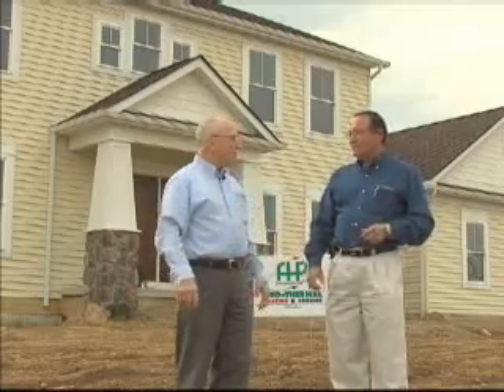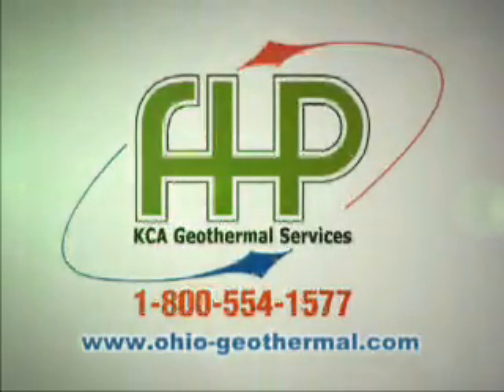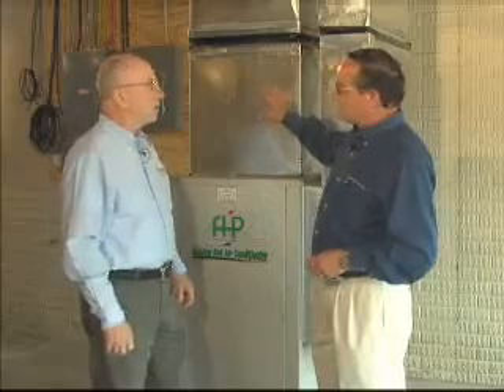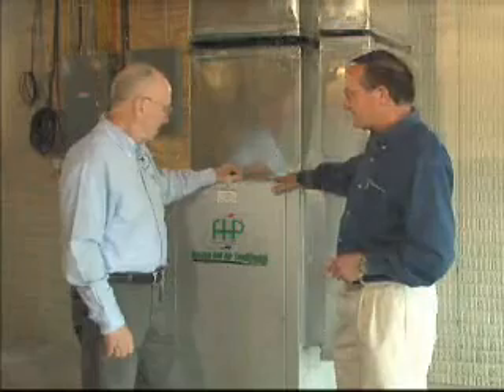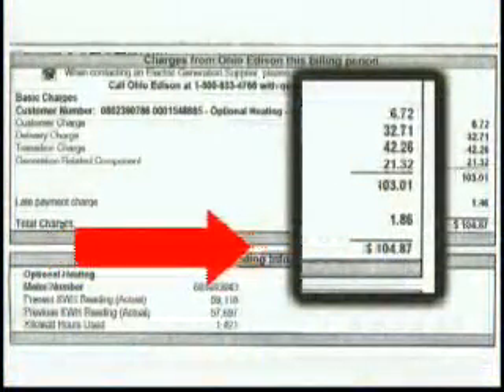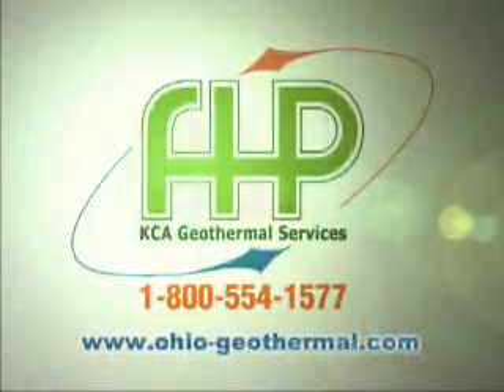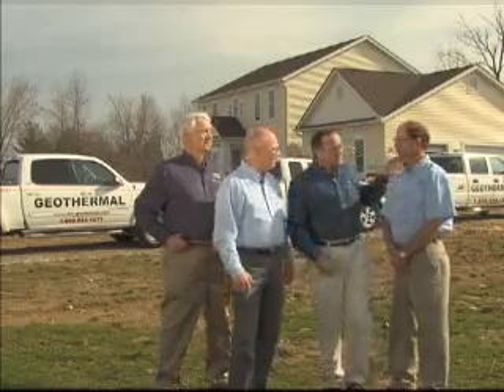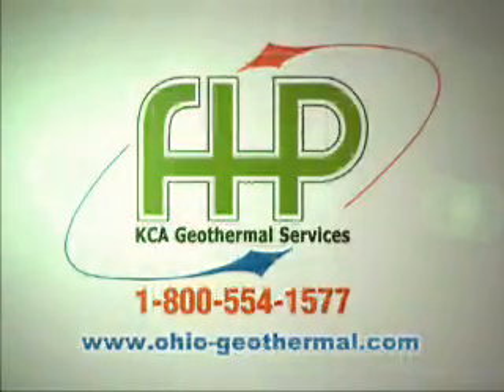KCA Geothermal Services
What is a geothermal system and what can it do for you?  Find out...